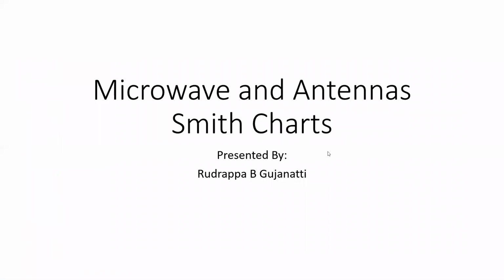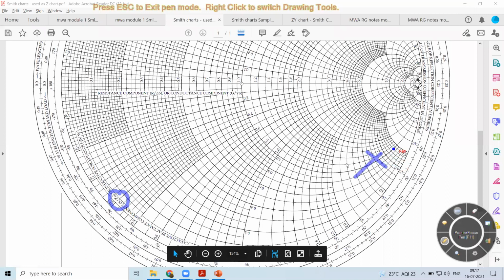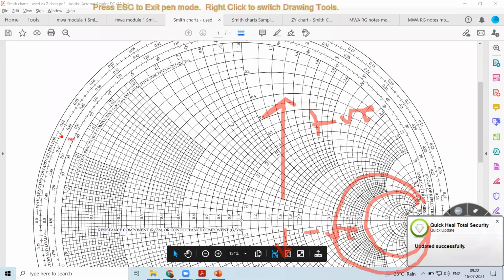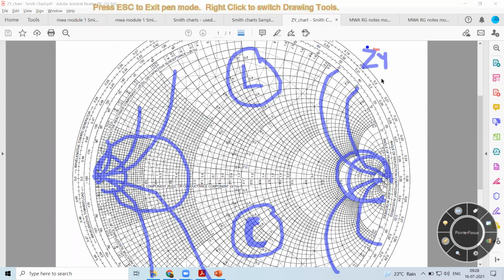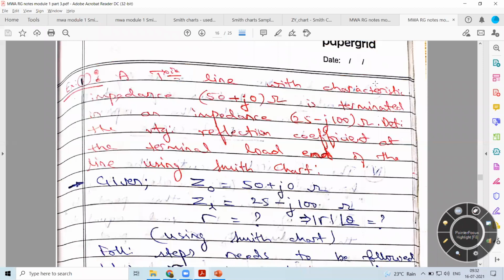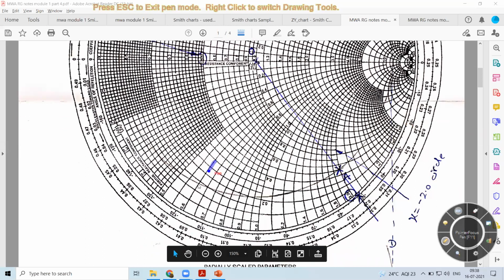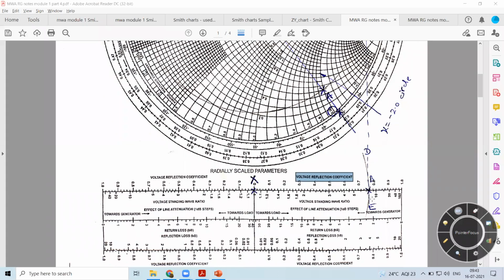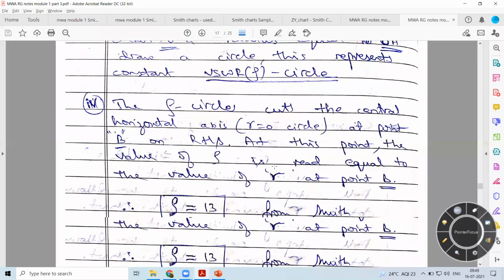44. Microwave and Antennas - Smith Chart Basics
Smith Chart Basics